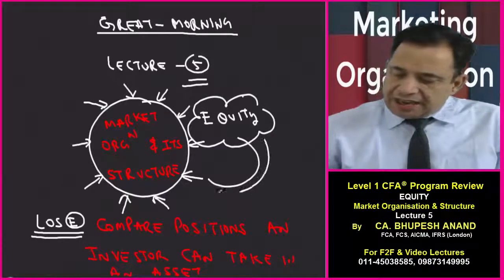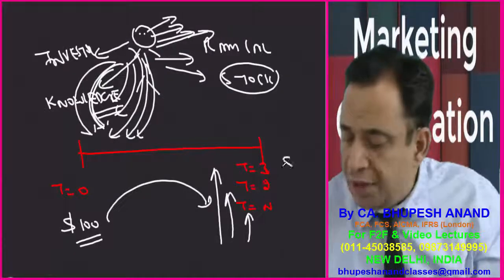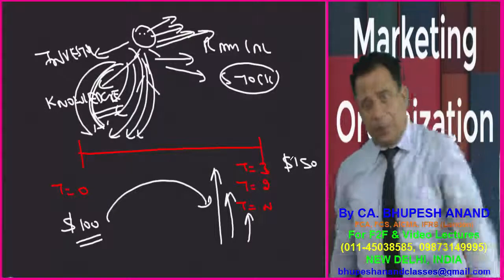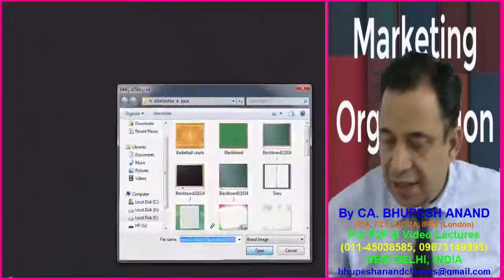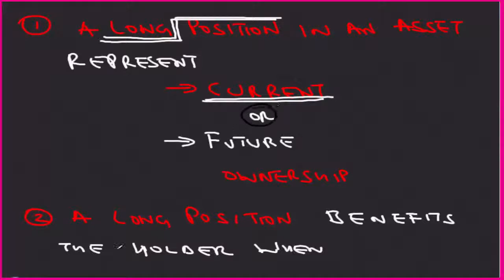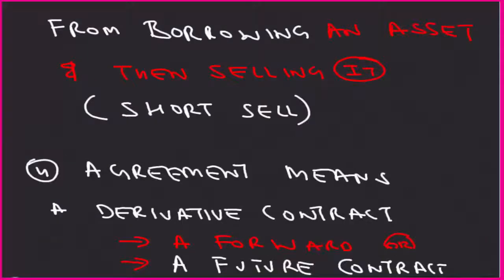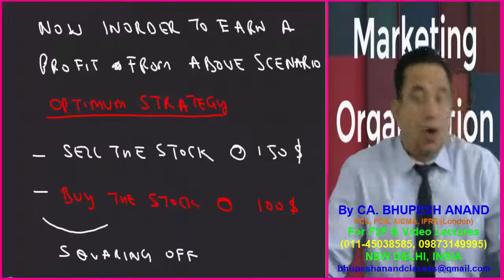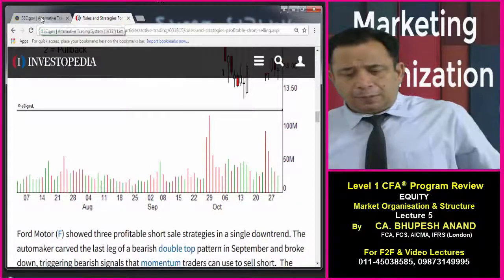CFA® LEVEL 1 || MKT. ORG. & STRUCTURE VIDEO 5 || EQUITY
CFA LEVEL 1 EQUITY (MARKET ORGANISATION & STRUCTURE)

1. Compare Positions an Investor can take in an Assets.
2. Long Position
3. Short Position
4. Case Study
5. CFA LEVEL 1 VIDEO LECTURES
6. EQUITY VIDEO LECTURES
7. MARKET ORGANISATION & STRUCTURE VIDEO LECTURES
8. CFA COURSE
9. CFA ONLINE CLASSES
10. CFA PROGRAM REVIEW
11. cfa level 1 equity market organization and structure
12. cfa equity level 1

STUDY @ HOME